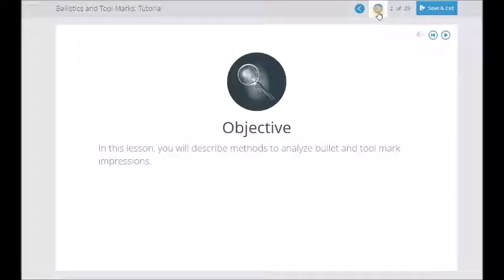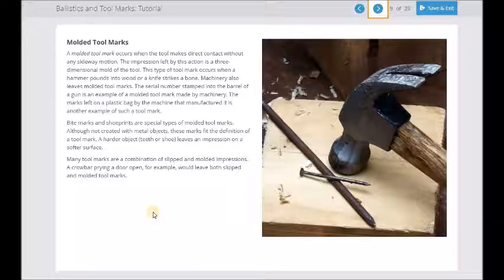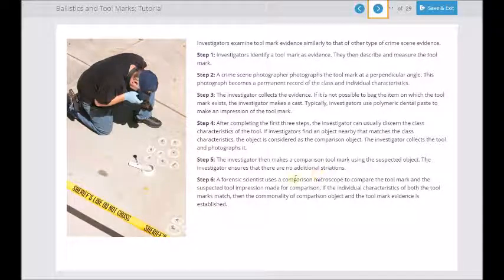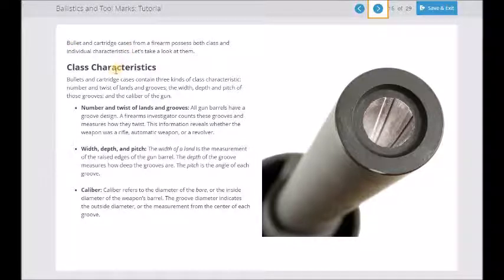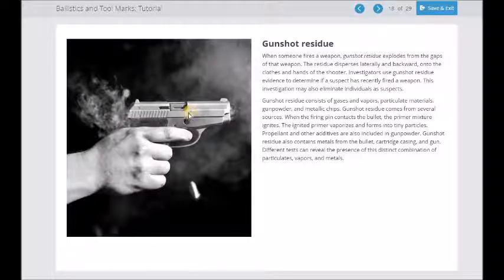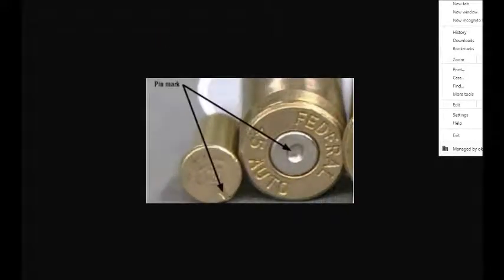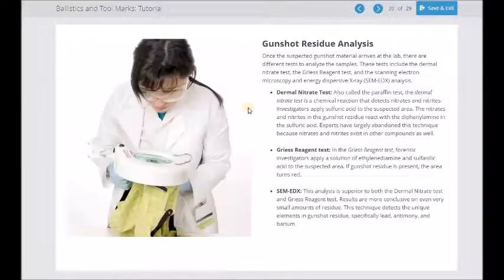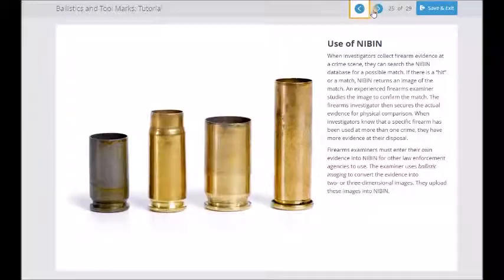FS Ballistics and Tool Marks TUTORIAL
OVS Forensic Science Instruction Video for Ballistics and Tool Marks TUTORIAL